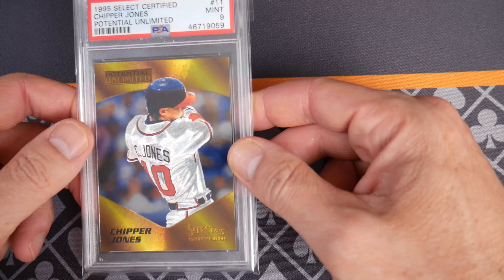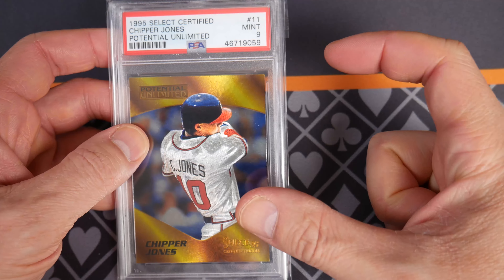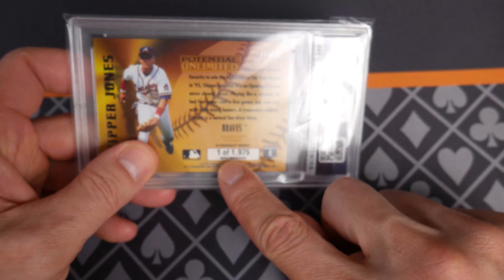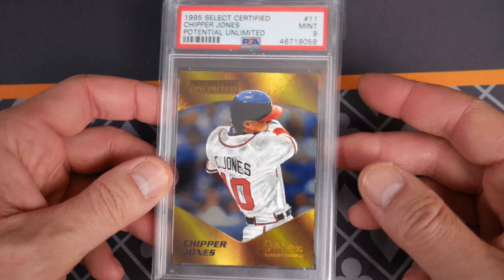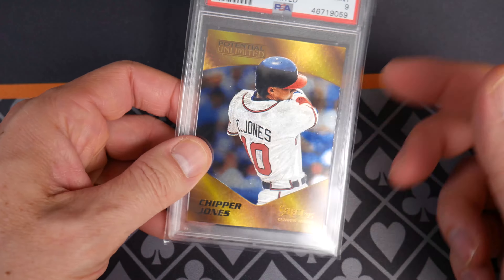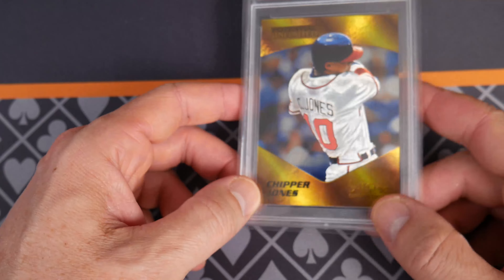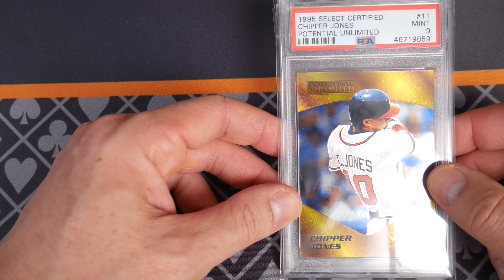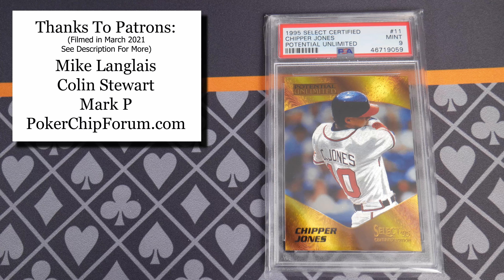1995 Select Certified Baseball Chipper Jones Potential Unlimited 1/1975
This is an early example of a manufacturer introducing scarcity. It is a fun way to do it. Some of number to less, I think those are the case hits? Not really sure.